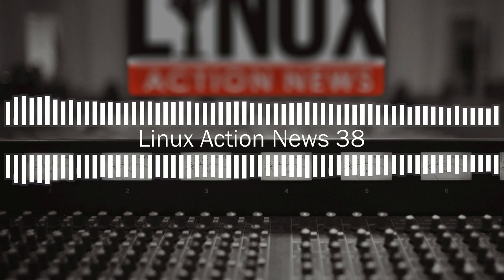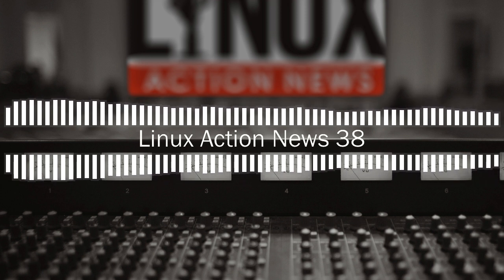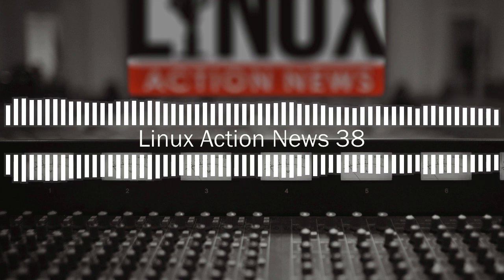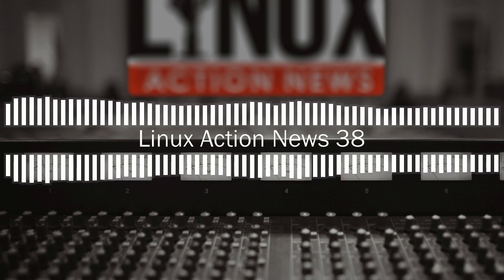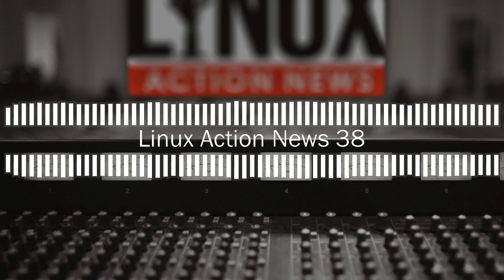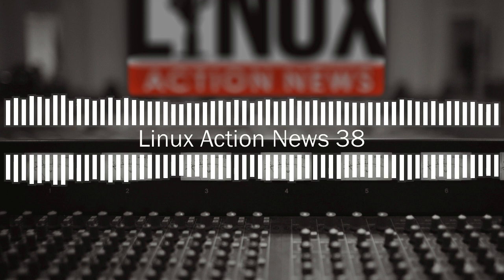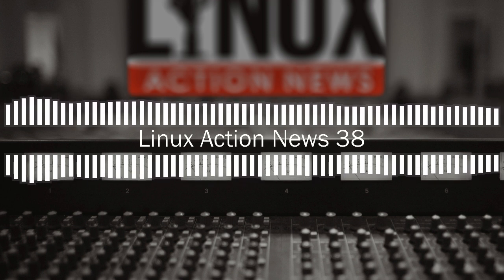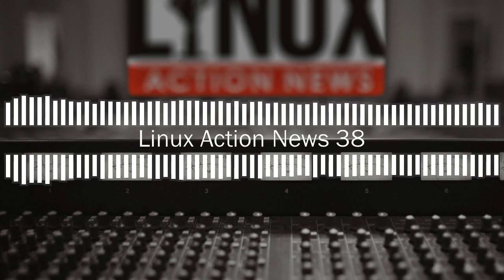Linux Action News 38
Ubuntu is switching back to Xorg, Linus calls out Intel & are the BSDs dying?

Plus how you can start testing Plasma Mobile, Purism aims for convergence & Mycroft is back!